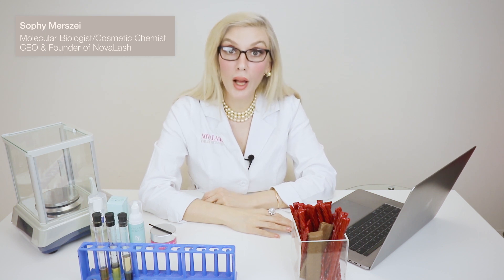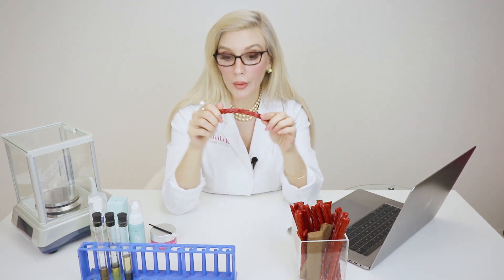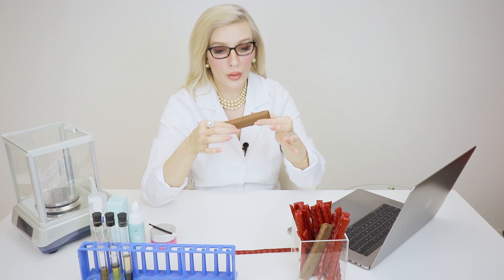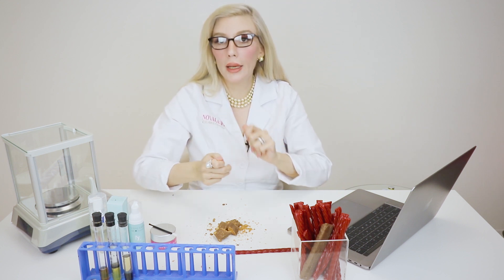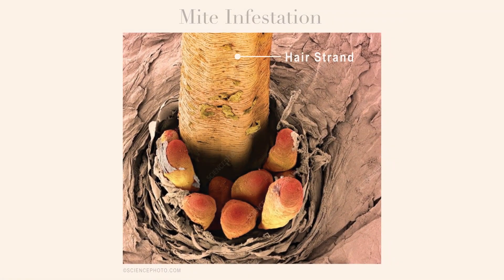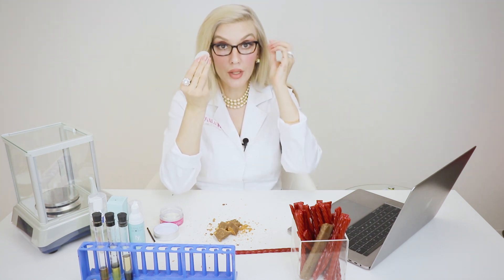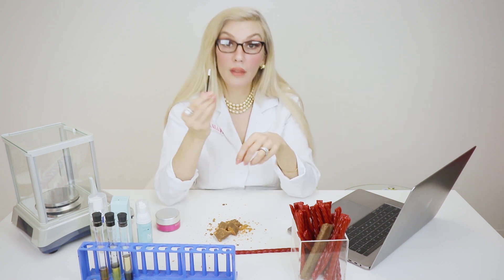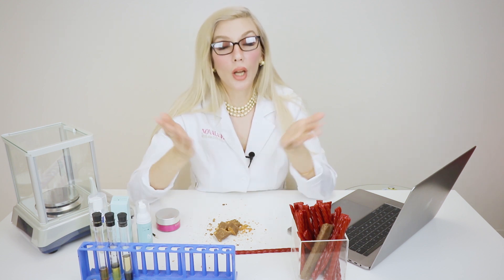Science with Sophy | Eyelash Mite Controversy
CEO and founder of NovaLash, Sophy Merszei, discusses the controversy surrounding mites in eyelash extensions, myths about this topic, and preventative measures you can take to ensure your lashes are healthy and clean!